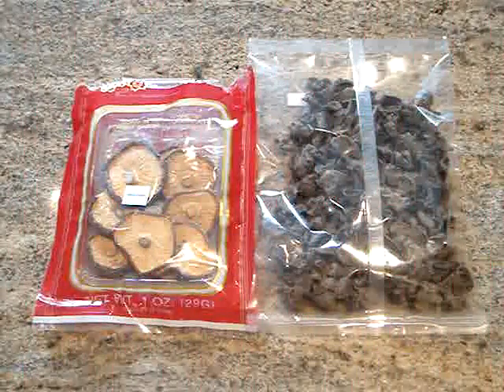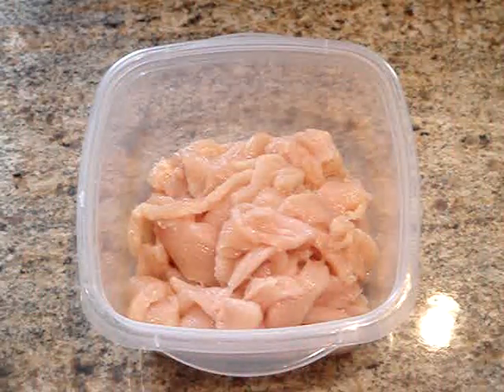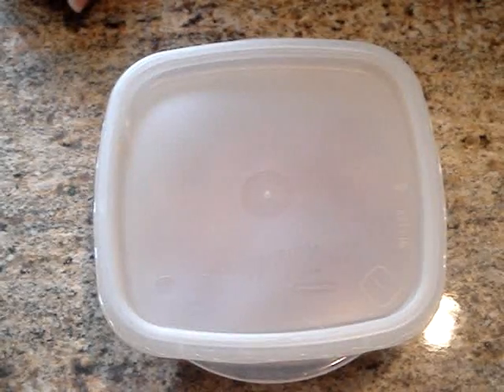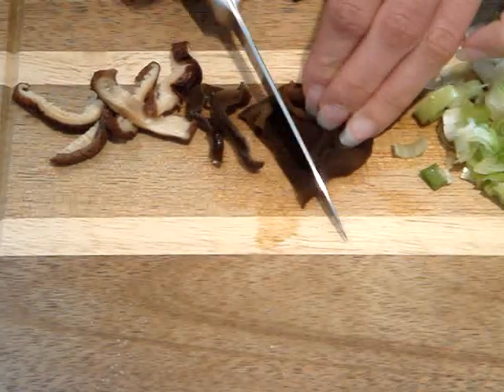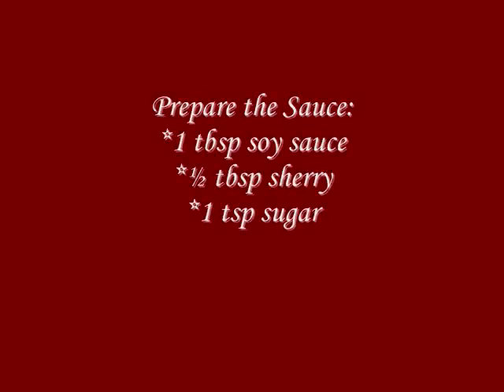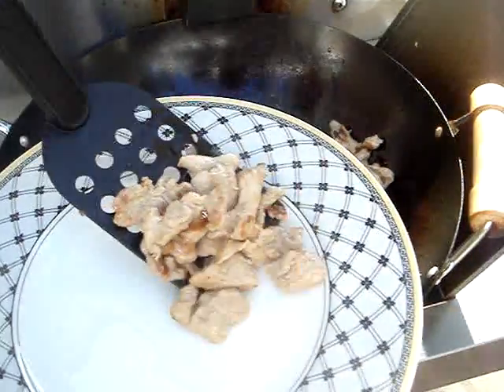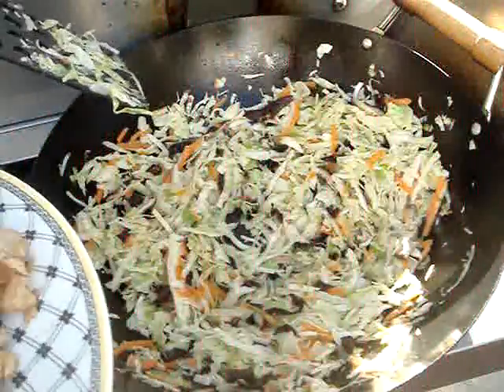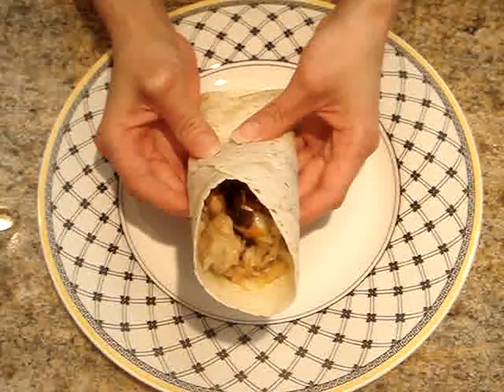Moo Shu Chicken Recipe